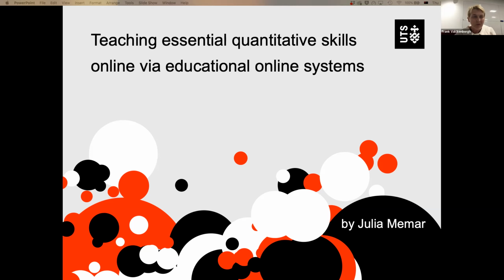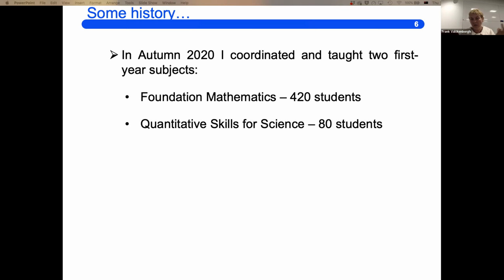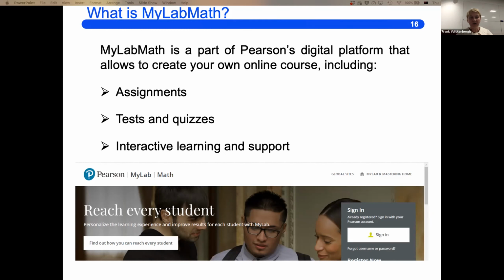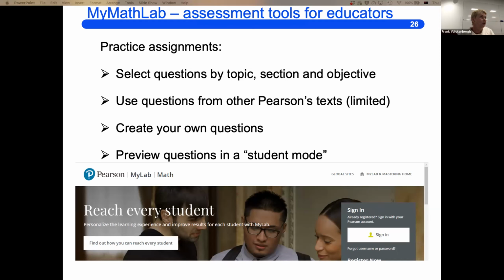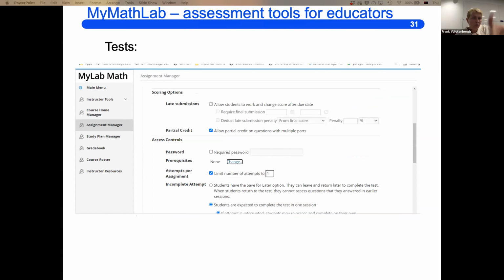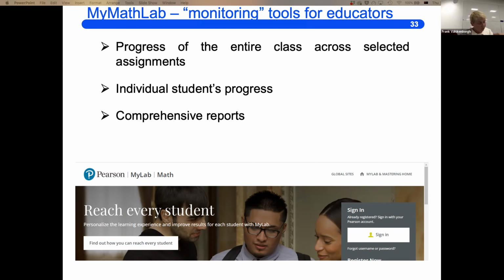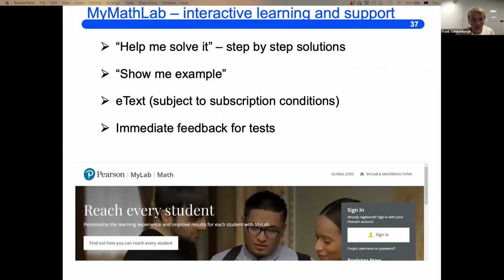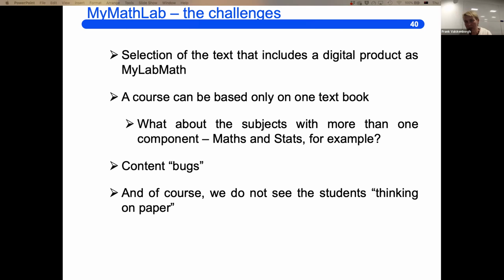Teaching essential quantitative skills online via educational online systems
Talk by Julia Memar (UTS)
I will talk about using online education systems in delivering large quantitative subjects. In present times when snap border closures and lockdowns are part of new normal and universities are struggling without international students, online educational platforms offer effective and
cost-efficient solutions. At the same time, use of such platforms presents certain challenges. I have been using MyLab Math by Pearson for the last four years for teaching large first year quantitative subjects and I am the largest user of this product in the Southern Hemisphere. The purpose of this talk is to share my experiences with the first-year teaching community .
Another important issue I would like to talk about is how we support our students academically, and share how UTS Mathematics and Science Centre has adopted a hybrid model in providing mathematics and science consultations.